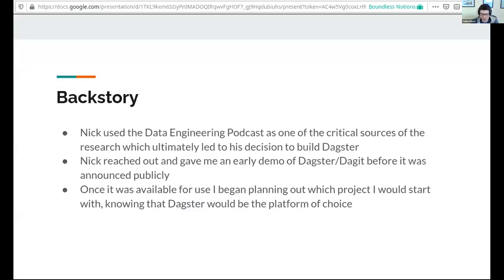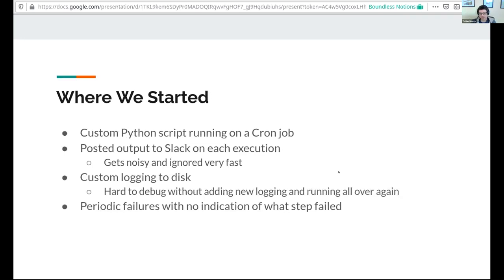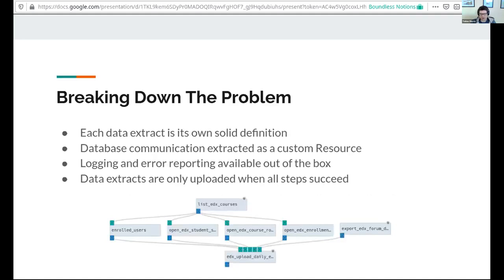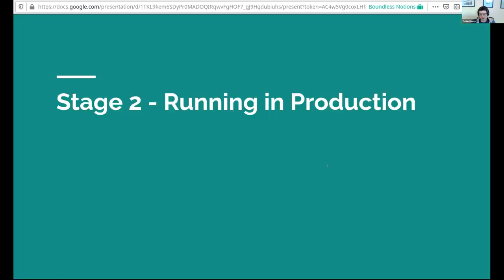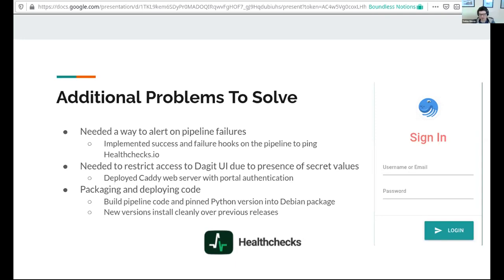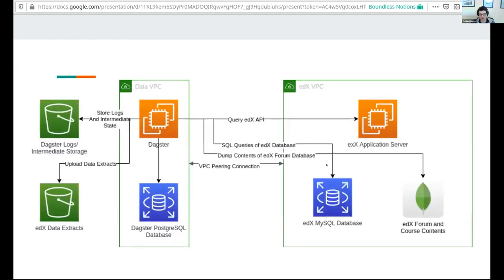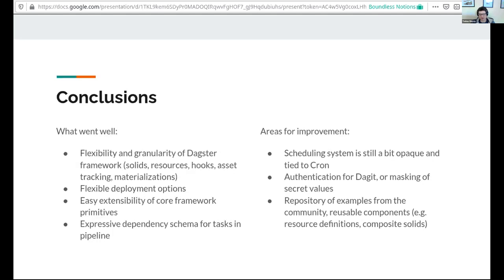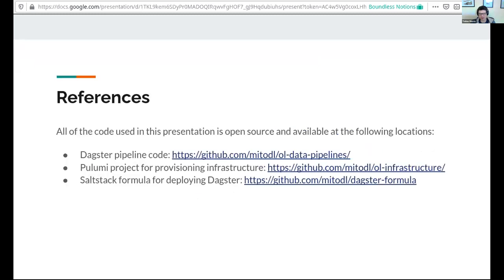Data Engineering Podcast: Running Dagster in Production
Tobias Macey from Data Engineering Podcast discusses migrating from Cron job to Dagster including the resulting tech stack (Pulumi, Packer, SaltStack, Hashicorp Vault, Consul, Vdist/FPM) and the Dagster features he used (scheduler, resources, hooks, assets, etc).

🎞 Slides 🎞
MIT Open Learning & Dagster (Tobias Macey)➡️ :

🌟 Socials 🌟